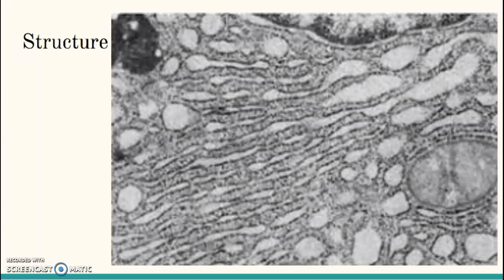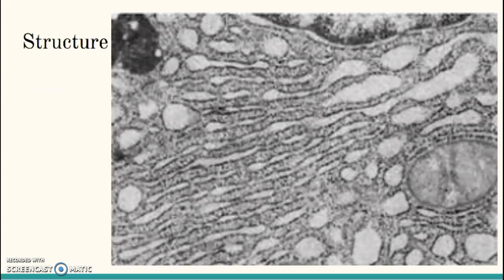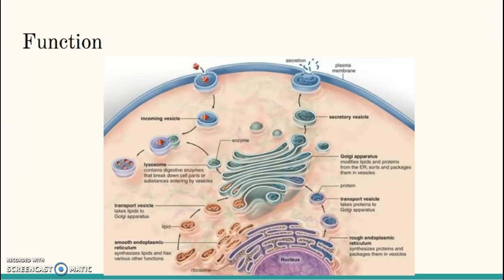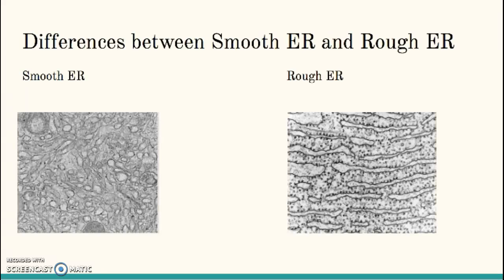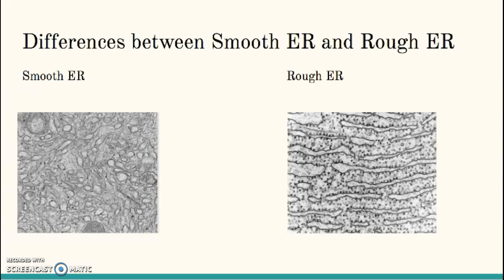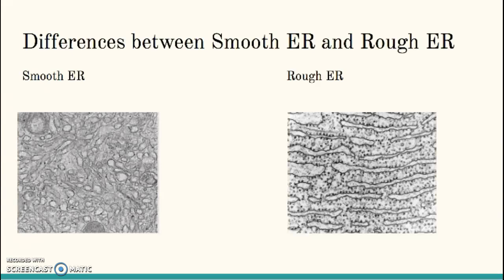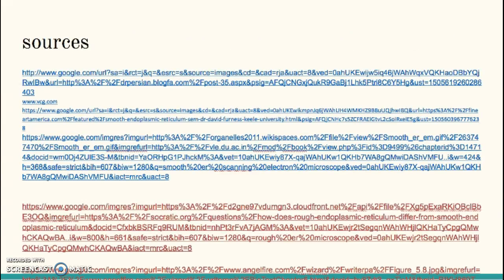Smooth Endoplasmic Reticulum: Bill Bian and Suzi Schleimer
AP bio Cell project: Smooth Endoplasmic Reticulum